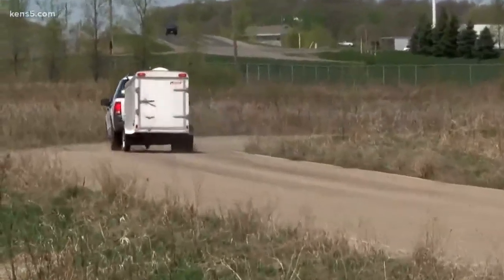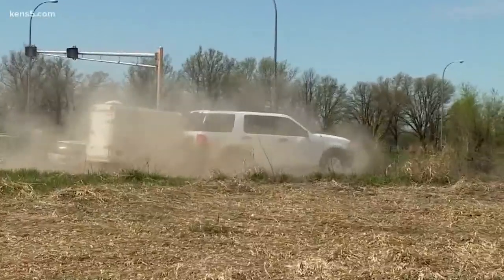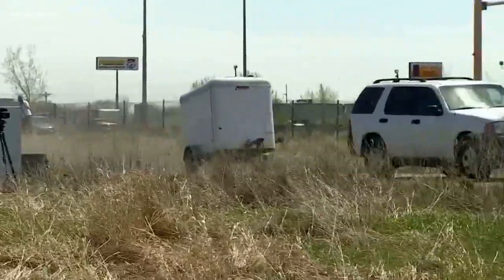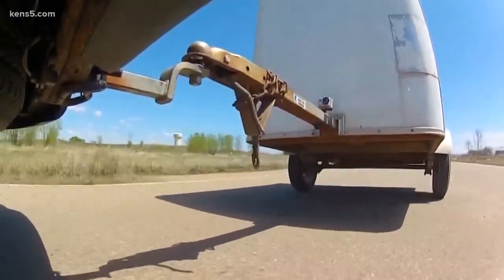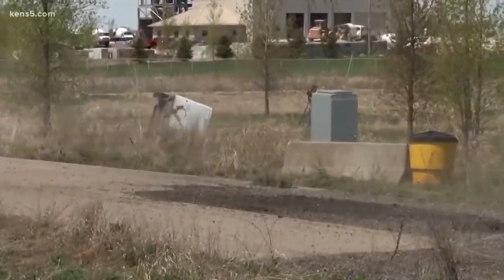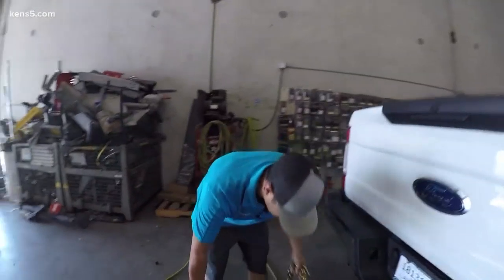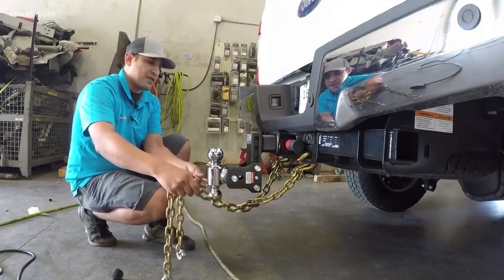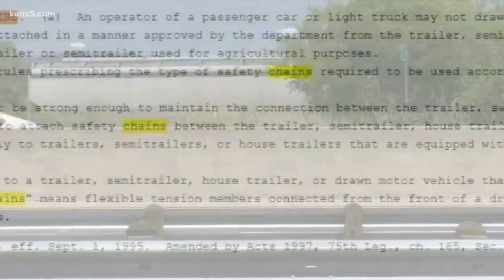Trailer safety can save lives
It's a problem facing drivers across Texas: trailers hauling unsecured loads that can cause accidents and even kill.